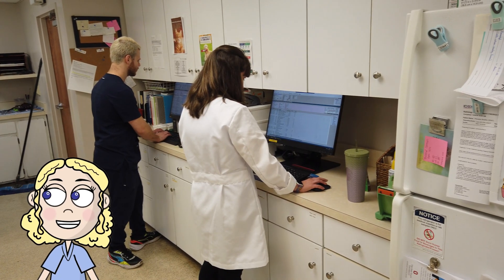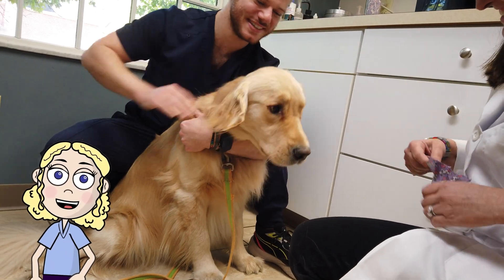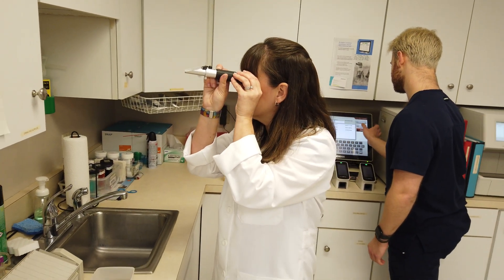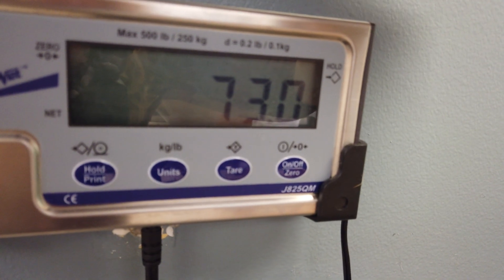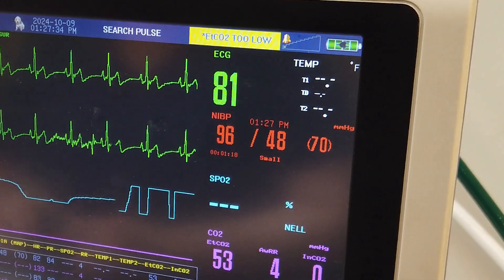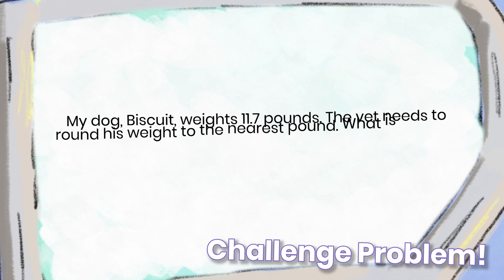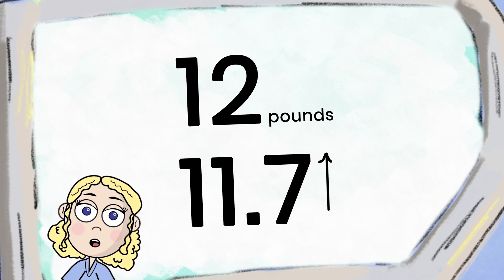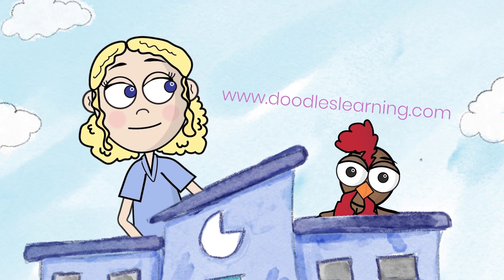Math at the Animal Hospital! How Vets Use Numbers to Keep Pets Healthy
Ever wondered how vets know exactly how much medicine to give your furry friend? It's all thanks to math!

Join us on a behind-the-scenes adventure at a real animal hospital, where we'll uncover the amazing math skills that help veterinarians save lives and keep pets happy and healthy. 🐾  From weighing pups to calculating purr-fect dosages, it's a wild ride full of numbers, science, and cuddly creatures!

In this video, you'll discover:

- How vets use math every day to diagnose, treat, and care for animals 🩺
- Why accurate measurements and calculations are crucial in veterinary medicine 📏
- The different tools and technologies vets use that involve math
- How vets use math to figure out how much medicine to give, even for tiny patients!
- Fun facts about animal care and the importance of math in keeping pets healthy

This video is perfect for animal lovers, future veterinarians, and anyone curious about the real-world applications of math.  Get ready for a fun and educational adventure at the animal hospital! 🏥

Common Core Standard Alignment:

4.MD.A.1: Know relative sizes of measurement units within one system of units including km, m, cm; kg, g; lb, oz.; l, ml; hr, min, sec. Within a single system of measurement, express measurements in a larger unit in terms of a smaller unit. Record measurement equivalents in a two-column table.
5.MD.A.1: Convert among different-sized standard measurement units within a given measurement system (e.g., convert 5 cm to 0.05 m), and use these conversions in solving multi-step, real world problems.
5.NBT.A.4: Use place value understanding to round decimals to any place.

Thank you to the Animal Hospital of Worthington for allowing me to see behind the scenes!